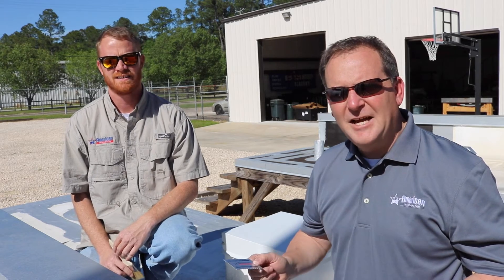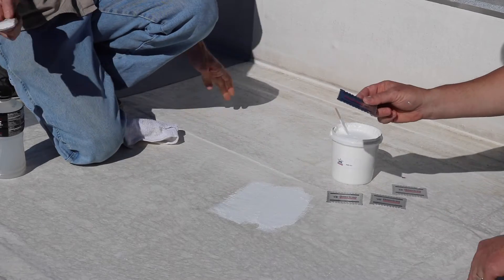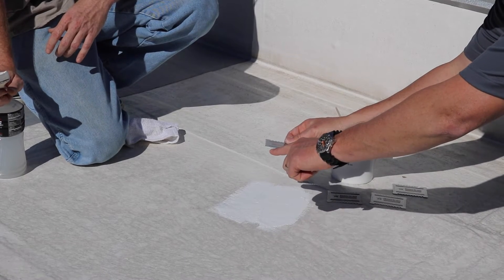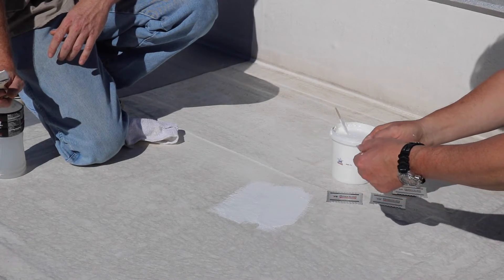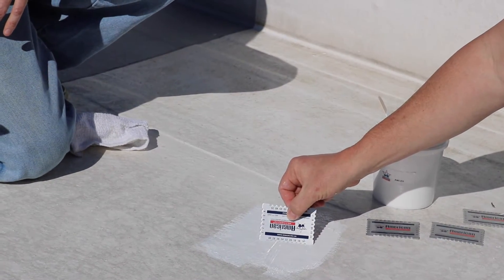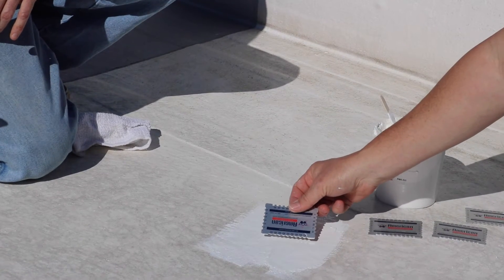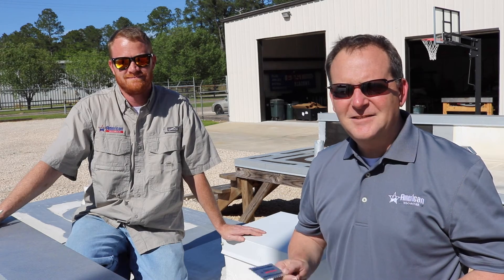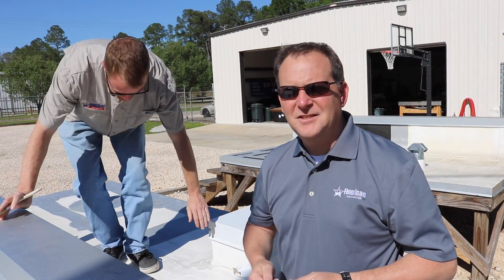Tech Talk Wet Mil Guage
In this edition of Tech Talk from American WeatherStar, we cover the use of a simple tool that eliminates a common question about roof coating products and systems. This device will help you ensure you are applying roof coating products at the correct thickness for the most effective fluid-applied waterproofing system.